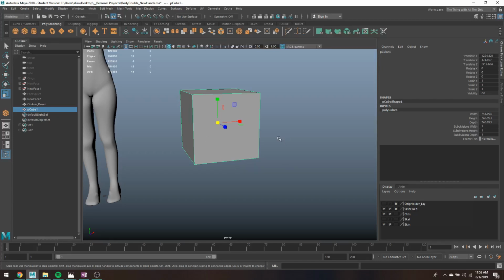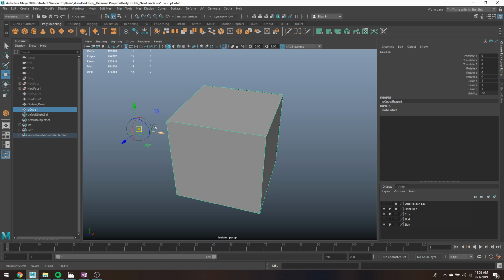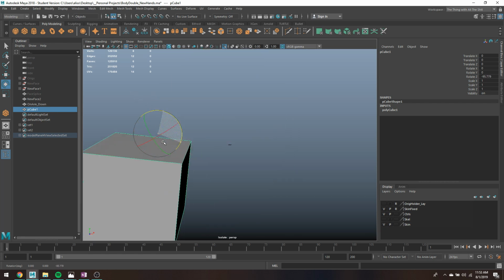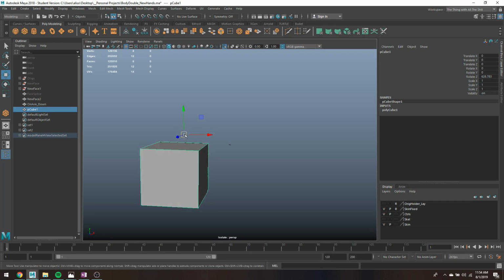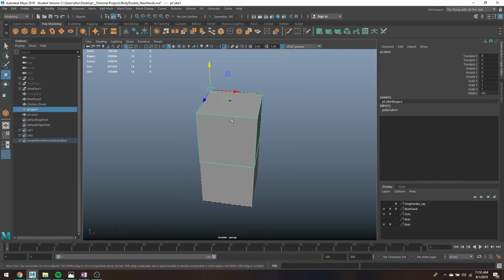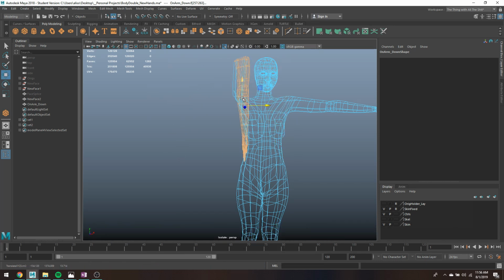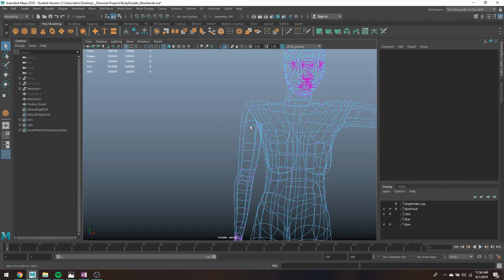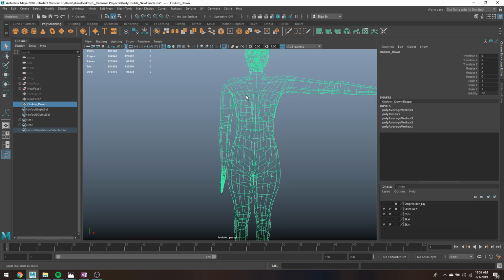Pivots in Maya